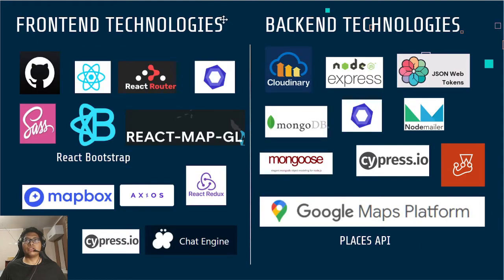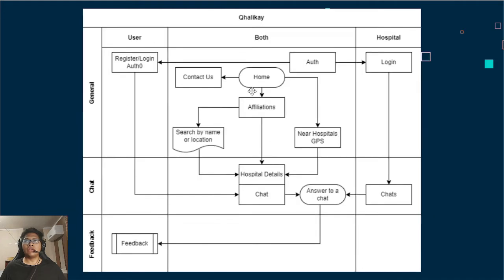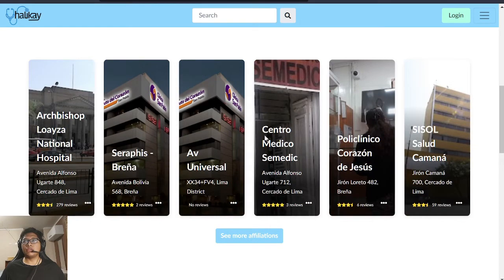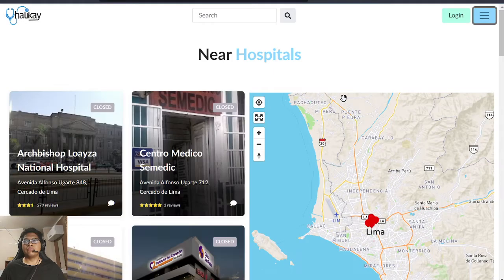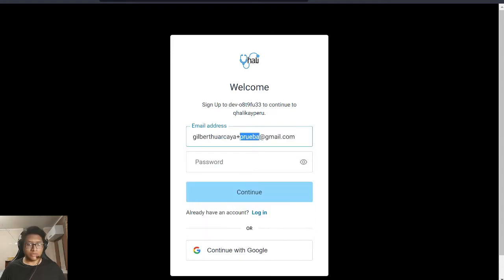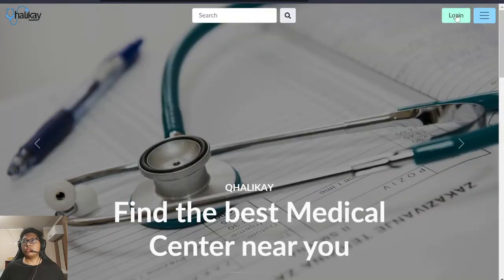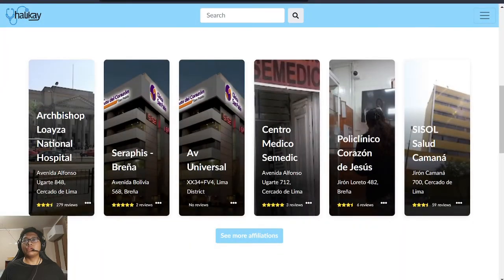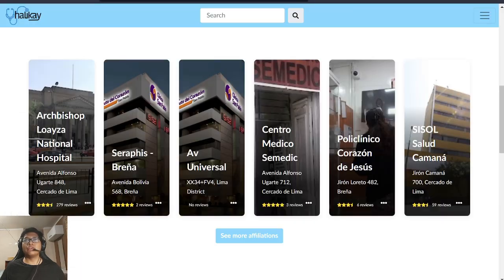Qhalikay - Personal Project - MERN Stack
Personal project of chats between users and hospitals with the functionality to find hospitals by location of the user or also start chats with distant hospitals that have been saved in the database.